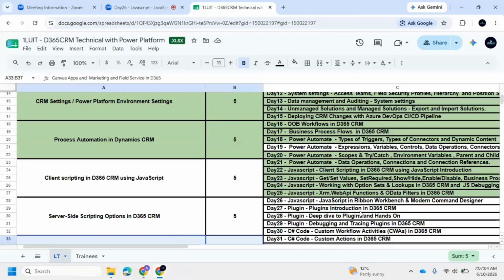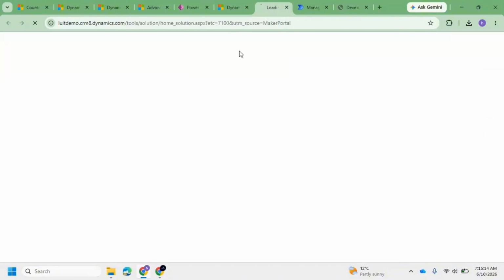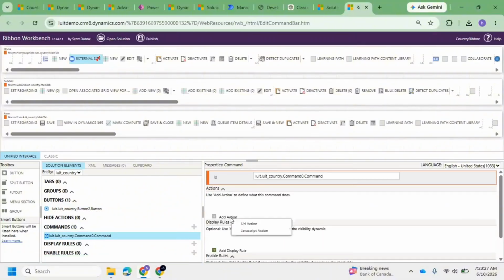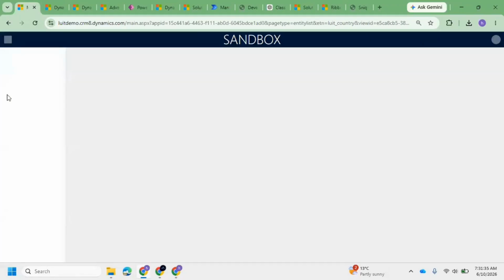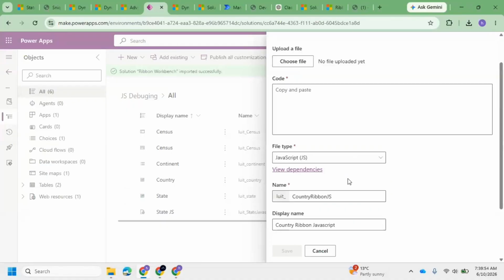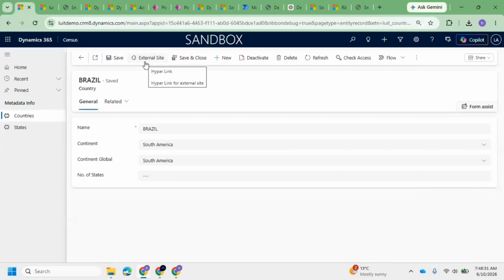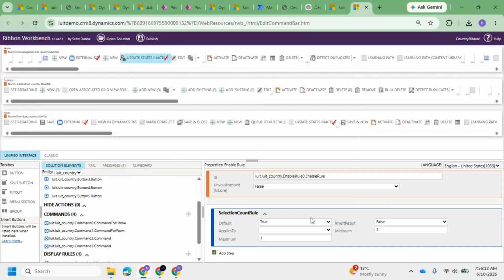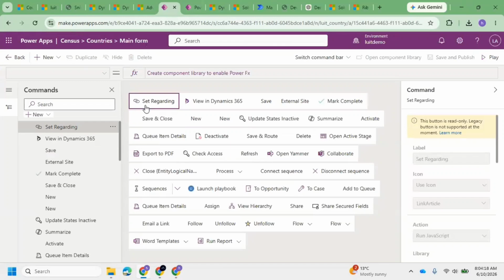𝐉𝐚𝐯𝐚𝐒𝐜𝐫𝐢𝐩𝐭 𝐢𝐧 𝐂𝐮𝐬𝐭𝐨𝐦 𝐁𝐮𝐭𝐭𝐨𝐧𝐬 & 𝐑𝐢𝐛𝐛𝐨𝐧 𝐖𝐨𝐫𝐤𝐛𝐞𝐧𝐜𝐡#dynamics365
𝐉𝐚𝐯𝐚𝐒𝐜𝐫𝐢𝐩𝐭 — 𝐂𝐮𝐬𝐭𝐨𝐦 𝐁𝐮𝐭𝐭𝐨𝐧𝐬 & 𝐑𝐢𝐛𝐛𝐨𝐧 𝐖𝐨𝐫𝐤𝐛𝐞𝐧𝐜𝐡 𝐢𝐧 𝐃𝟑𝟔𝟓 𝐂𝐑𝐌
In this session, we explore how to use JavaScript with Custom Buttons and Ribbon Workbench in Dynamics 365 CRM 💡
Learn how to extend CRM functionality by creating custom commands, triggering JavaScript actions, and enhancing user interaction through the Command Bar (Ribbon) 🚀

🎯 𝐖𝐡𝐚𝐭 𝐘𝐨𝐮’𝐥𝐥 𝐋𝐞𝐚𝐫𝐧:
✅ Introduction to Ribbon Workbench in Dynamics 365 CRM
✅ Understanding Command Bar / Ribbon customization
✅ Creating Custom Buttons:

Adding buttons to forms & grids
Configuring command actions
Passing parameters to JavaScript

✅ Integrating JavaScript with Ribbon:

Trigger JS functions from buttons
Using selected records in grid
Performing actions on form data

✅ Working with:

Enable Rules
Display Rules
Command Definitions

✅ Real-world scenarios:

Custom action buttons (Approve / Reject)
Bulk actions from grid
Navigation & process triggers

💡 𝐖𝐡𝐲 𝐓𝐡𝐢𝐬 𝐒𝐞𝐬𝐬𝐢𝐨𝐧 𝐢𝐬 𝐈𝐦𝐩𝐨𝐫𝐭𝐚𝐧𝐭:
👉 Ribbon customization is essential for advanced Dynamics 365 CRM development
👉 Helps build custom business actions directly in the UI
👉 Widely used in real-time enterprise CRM projects
👉 Strong foundation for:

Advanced UI customization
Command-based automation
CRM solution development

🔥 𝐑𝐞𝐚𝐥-𝐖𝐨𝐫𝐥𝐝 𝐈𝐧𝐬𝐢𝐠𝐡𝐭:
✔ Trigger validations or workflows using JavaScript
✔ Perform bulk operations from grid views
✔ Improve user productivity with one-click actions
👉 Ribbon customization transforms CRM into a task-driven, user-friendly application 🌍

📌 𝐖𝐡𝐨 𝐒𝐡𝐨𝐮𝐥𝐝 𝐖𝐚𝐭𝐜𝐡:
Developers learning advanced CRM customization
Professionals preparing for project implementation
Anyone exploring Ribbon Workbench & custom commands